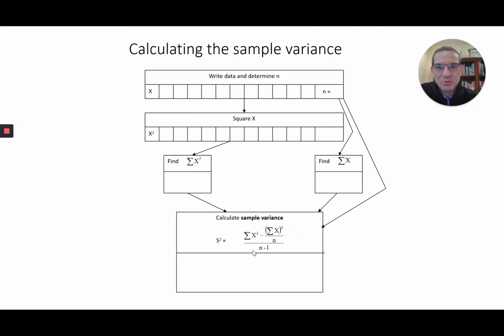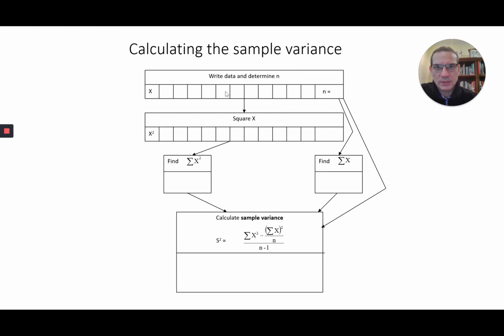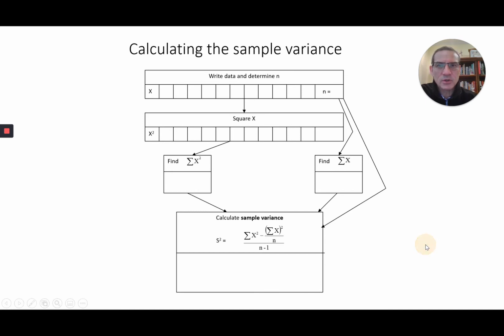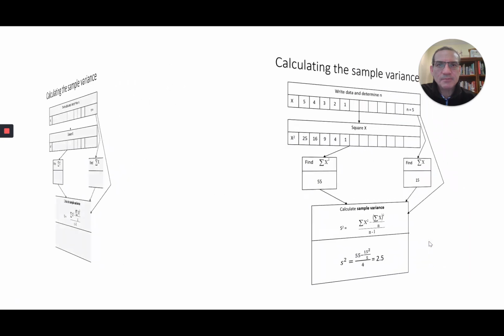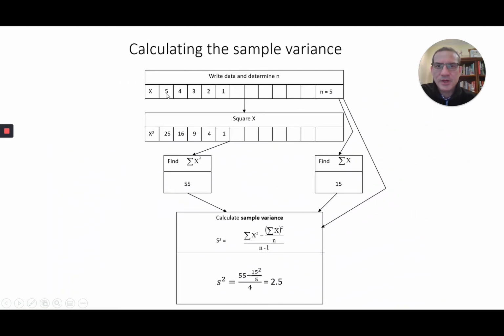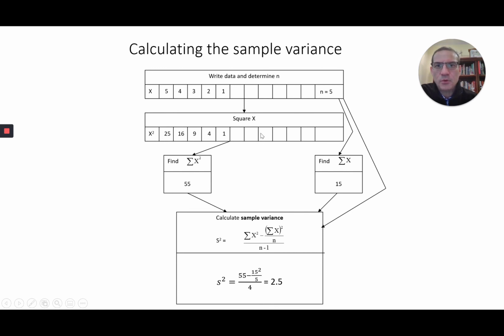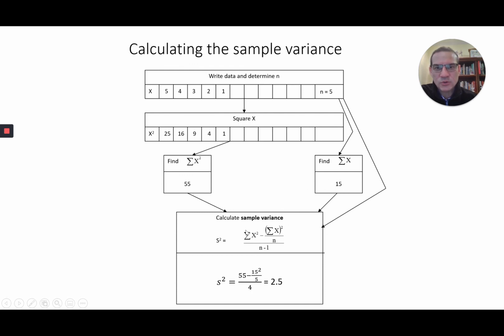Calculating the Sample Variance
In this video, we present a Map to calculate the sample variance.  Here is a link to the worksheet